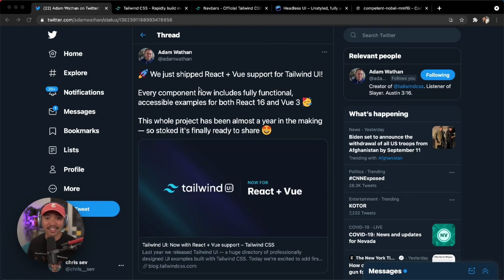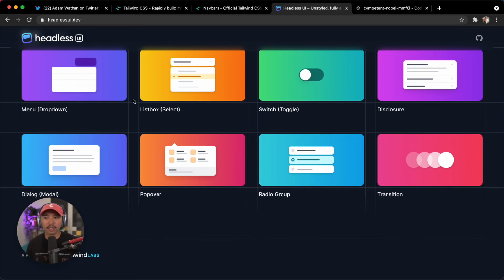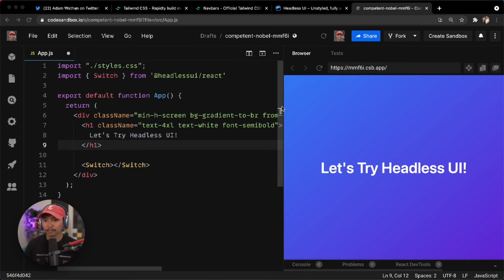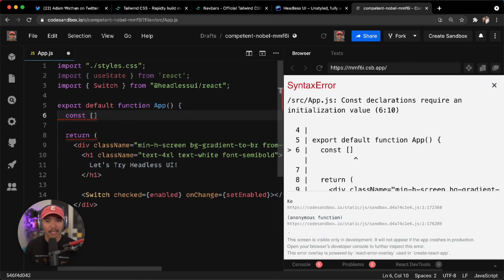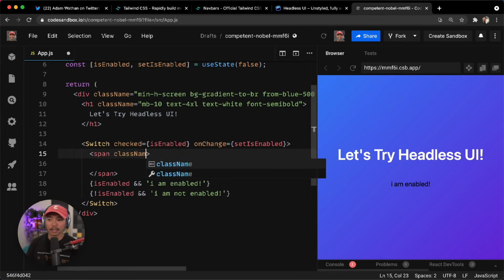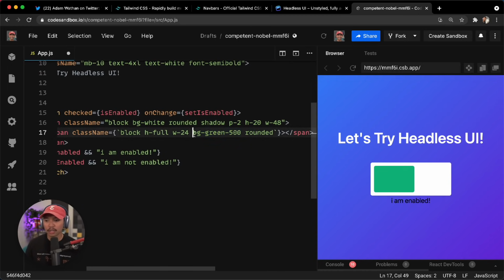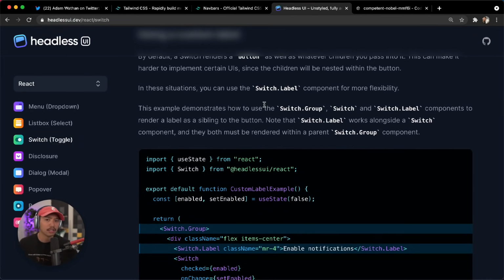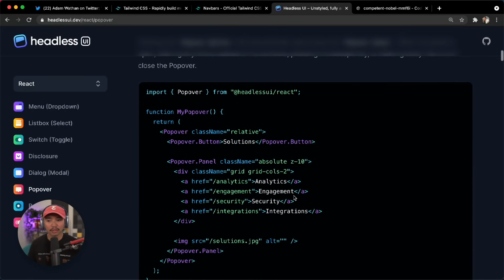Using Tailwind CSS's Headless UI for React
Tailwind CSS is a CSS framework that lets us design our UI how we want. With the new Headless UI, we now have React and Vue components that will handle all the JavaScript parts while we are still free to style our apps with Tailwind.

gives us all the functionality of React and Vue components and lets us style how we want.

💙 Hi! I've got a full sized course to learn Tailwind from scratch